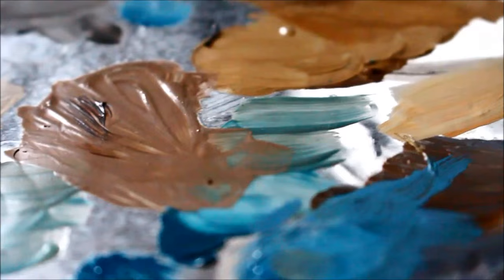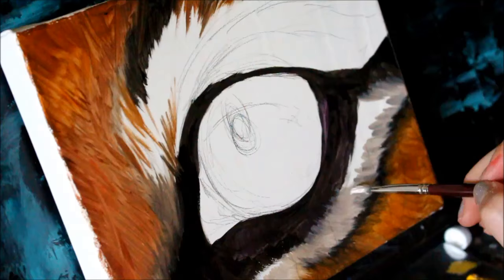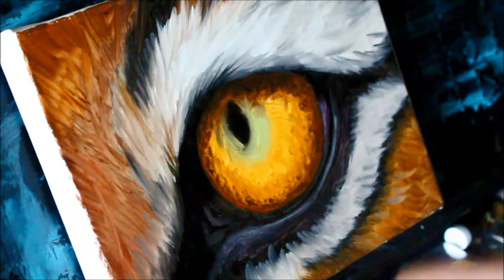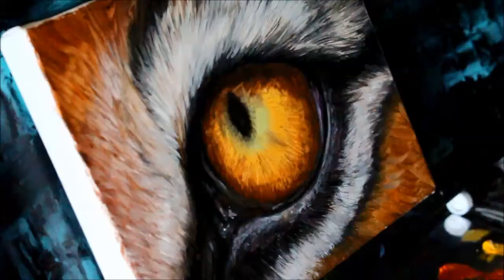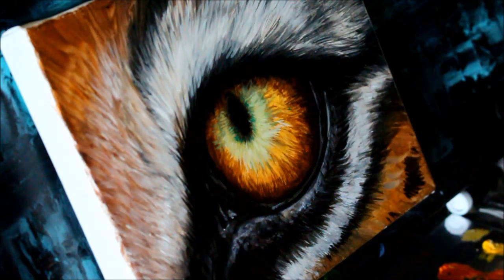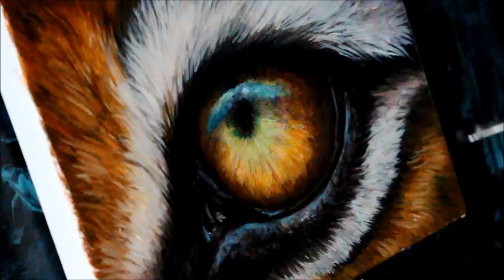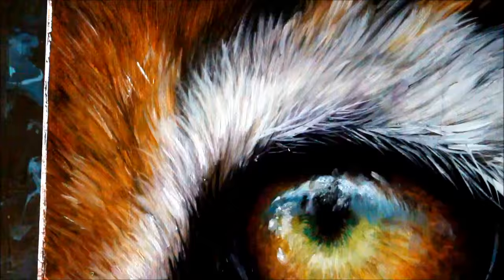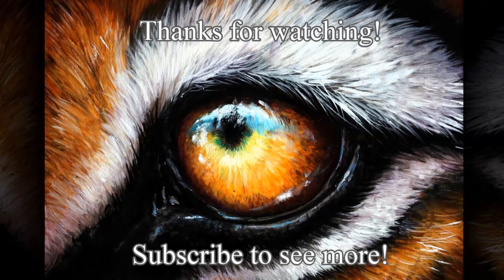How to Paint Realistic TIGER EYES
Welcome to another video artists! Today we're going to learn how to paint a realistic tiger eye with oil paints, but acrylic paint will totally work too!